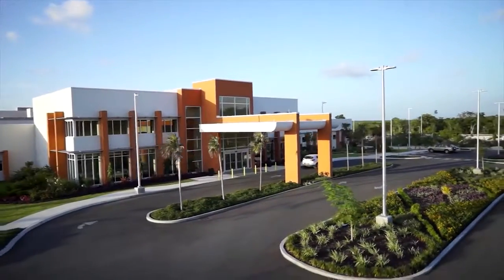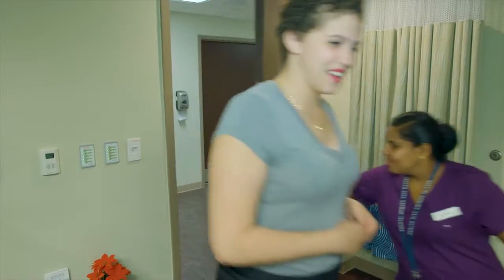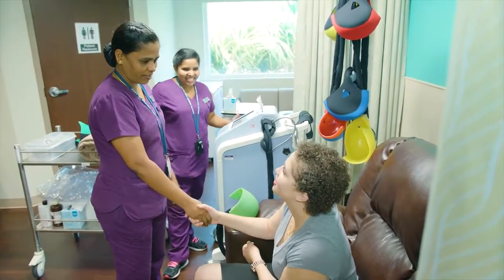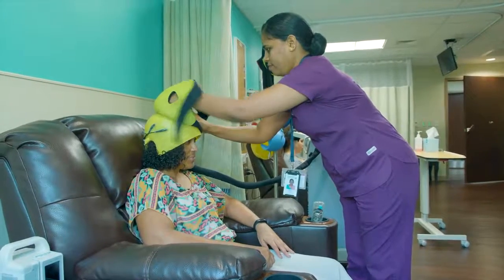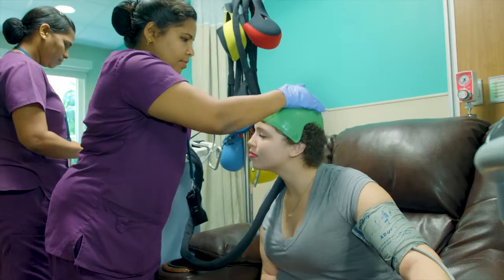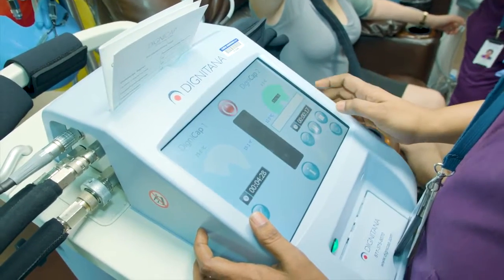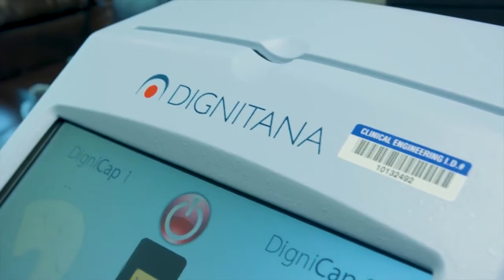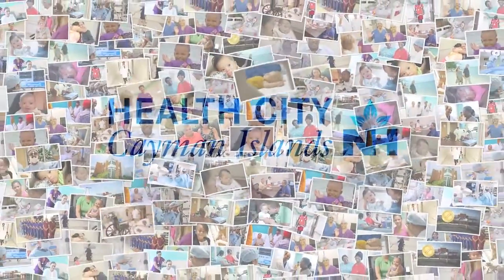😊 Health City Cayman Islands - Hair Loss Reduction Technology for Chemotherapy Patients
Health City Cayman Islands offers FREE HAIR LOSS REDUCTION technology for Chemotherapy patients. 💥

Trinidad and Tobago residents can get a FREE consultation at:
4 Chincuna Gardens
Chin Chin Road
Cunupia
Trinidad and Tobago
West Indies

Seeking surgical services abroad ?
Then Health City Cayman Islands may be the place for you.
Health City Cayman Islands offers a wide range of surgical services, including:
- Bariatric Surgery
- Cardiac Surgery
- Thoracic Surgery
- Orthopedic Surgery
- Neurosurgery
- Spinal Surgery
- Colorectal Surgery
- Cosmetic Surgery